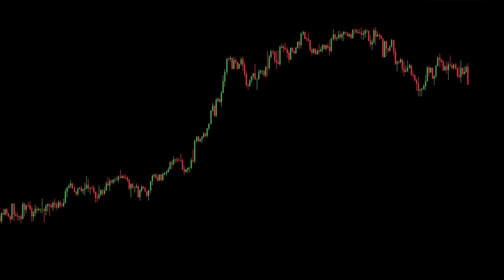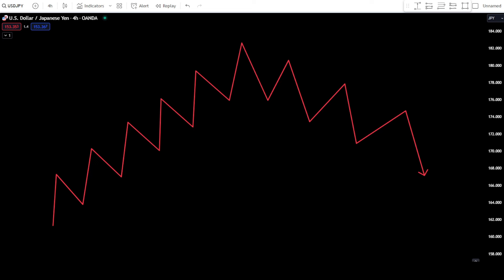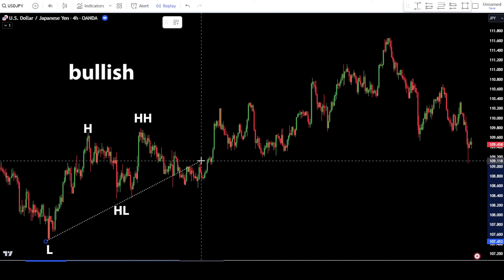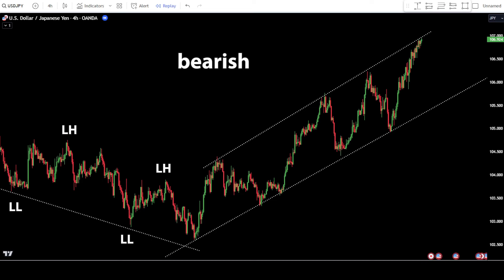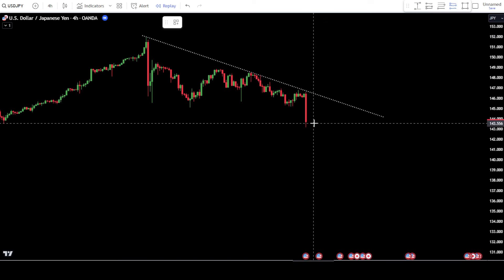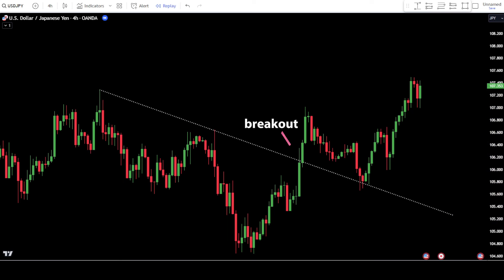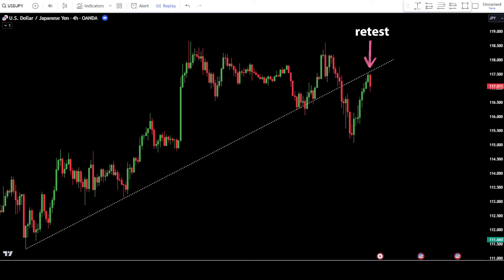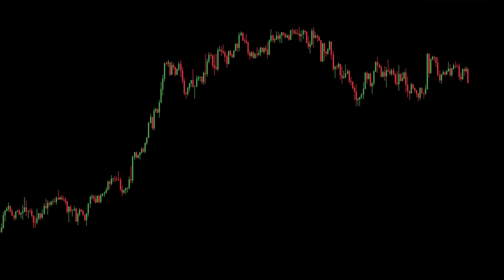Simple Trendline Trading Strategy | Break and Retest, Support Resistance & Price Action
In this video, we will discuss a simple break and retest support resistance strategy using trendline and price action.
You can use this trading strategy on all trading platforms such as metatrader 4 or MT4, metatrader 5 or MT5, tradingview and others.
Apart from that, this break and retest support resistance trading strategy using trendlines and price action is suitable for use in daily trading and swing trading.
You can also use this trading strategy on all markets such as forex, crypto, shares and others.